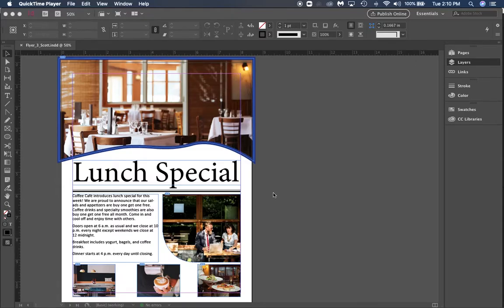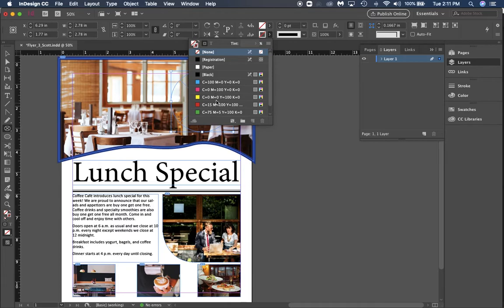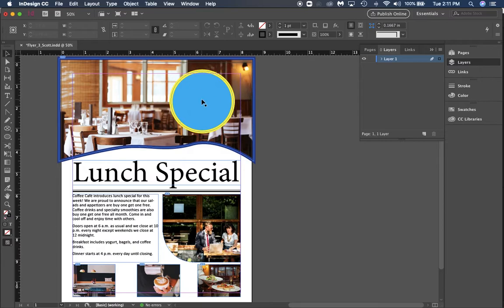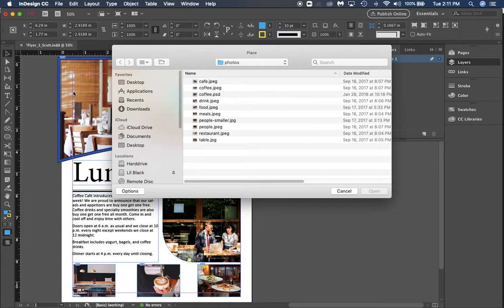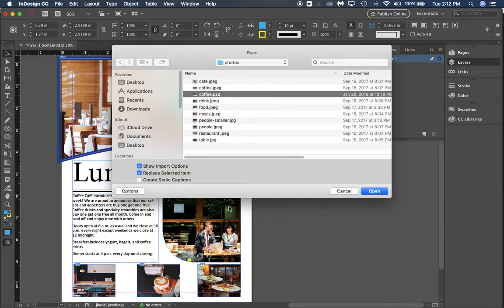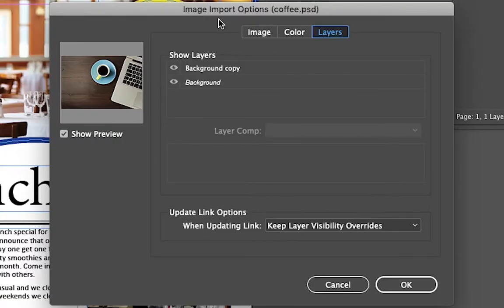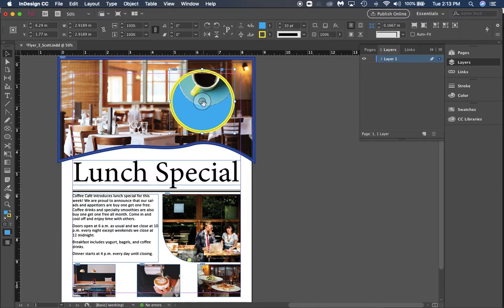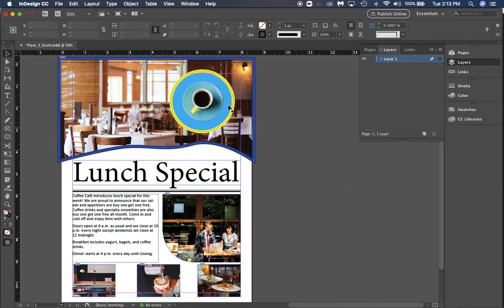InDesign Flyer Prt 4 - Place Photoshop Images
Place
Photoshop Documents
Import Options

This video is owned by New Hanover County Schools and the NC Department of Public Instruction